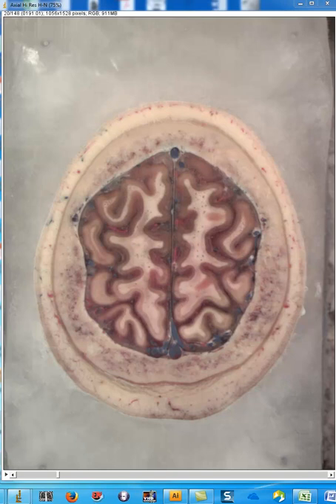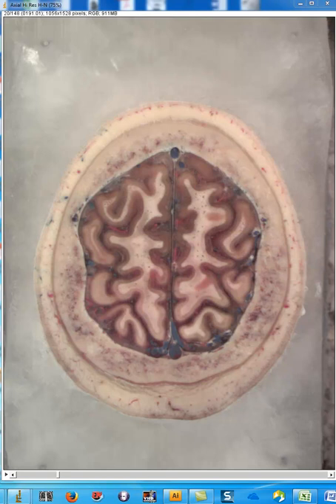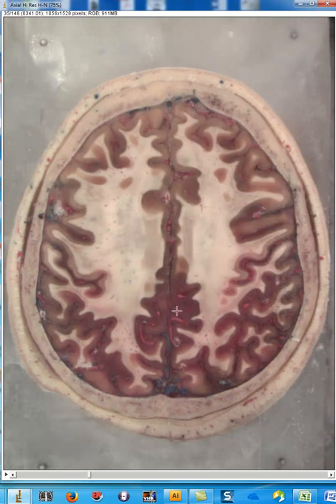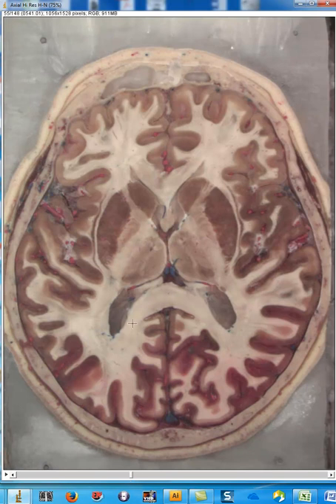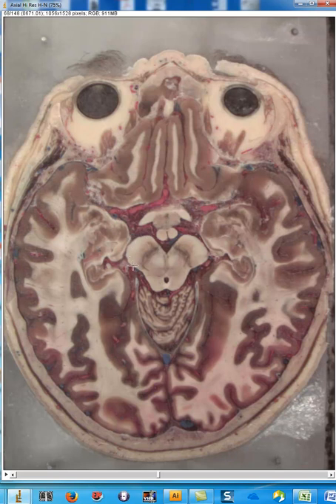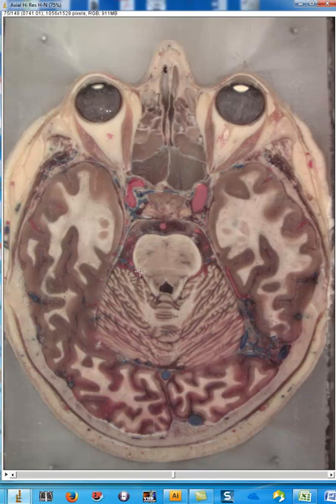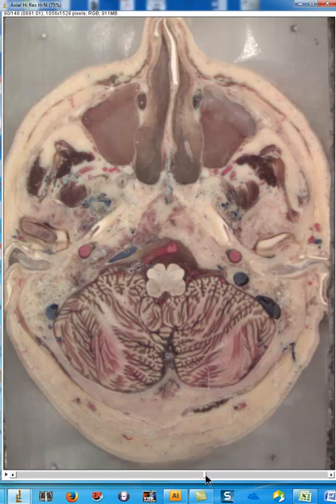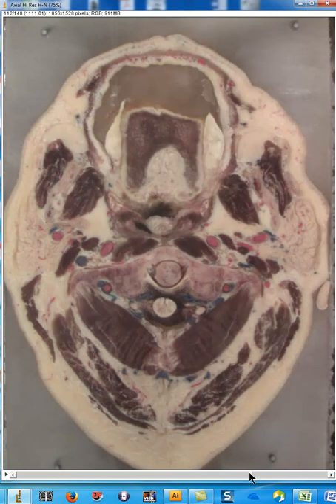Quick and dirty cross sectional corticospinal tract